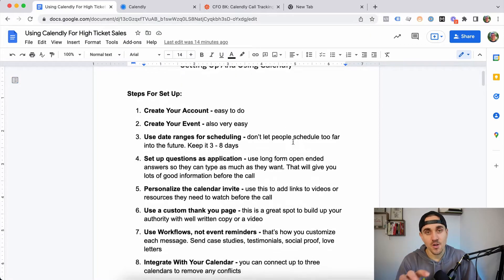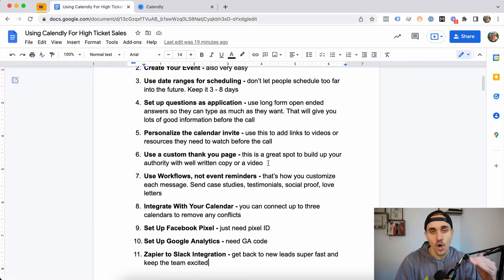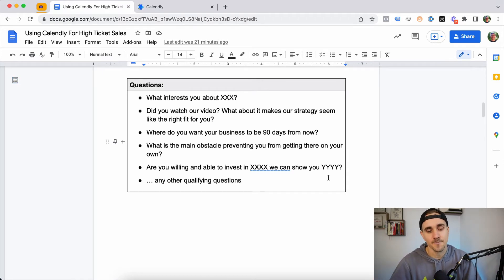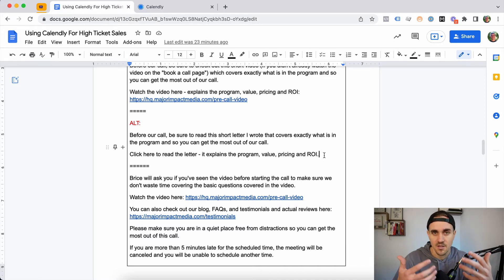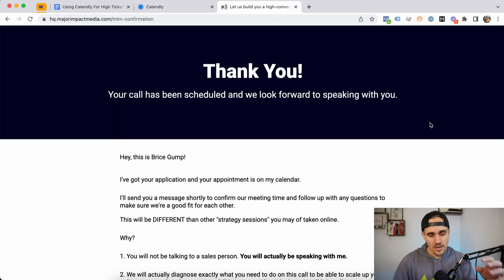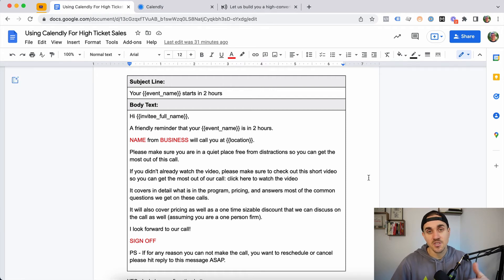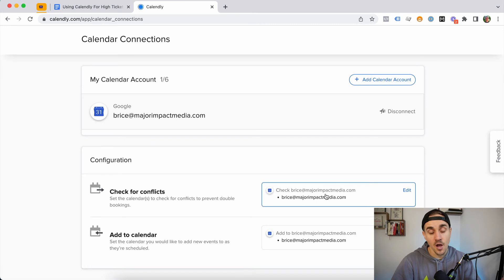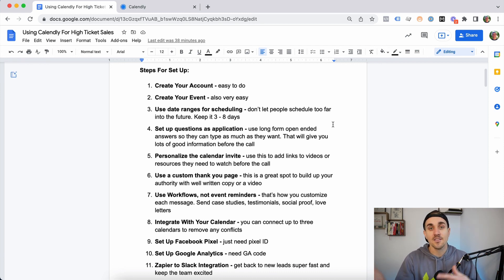Using Calendly For High Ticket Sales (Full Tutorial)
In this video I breakdown how you can use Calendly to set up calls and talk with clients online for high ticket sales.

Calendly is an incredible tool to use during the sales process for high ticket and it's pretty easy to set up.

There are a few settings that allow you to use Calendly as an application to get valuable information that you can use for sales and marketing from clients when they apply to work with your business.

Plus a few settings you can use that can help increase your show up rate.

Get all that good stuff and more in this video!

TIMESTAMPS
0:00 - Using Calendly For High Ticket Sales (Full Tutorial)
0:34 - Get Calendly set up
0:55 - Set up questions as application
4:03 - Personalize the Calendly invitation
6:10 - Using a custom confirmation page
7:02 - Using workflows for reminders
8:37 - Integrate different calendars
9:34 - Helpful integrations
10:50 - Wrap up

I'm a marketer who I got started working online in 2012 when I was helping a business figure out how to attract new customers with their website. I discovered paid advertising platforms like Google and Facebook Ads and the doors were unlocked. Since then I've worked with dozens of companies helping them generate hundreds of thousands of leads and millions of dollars in sales with online marketing campaigns. I also make YouTube videos sometimes.